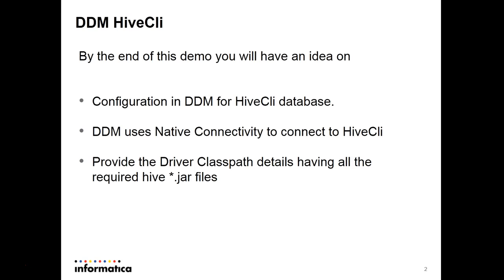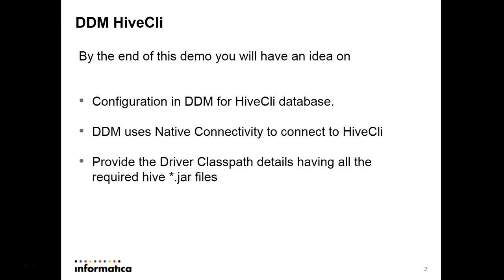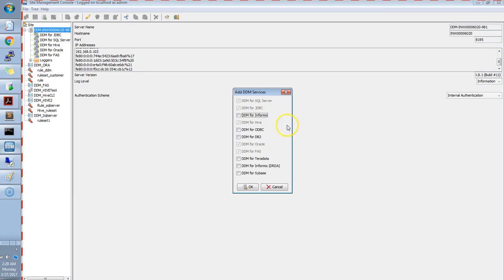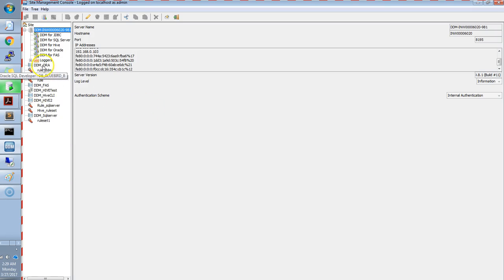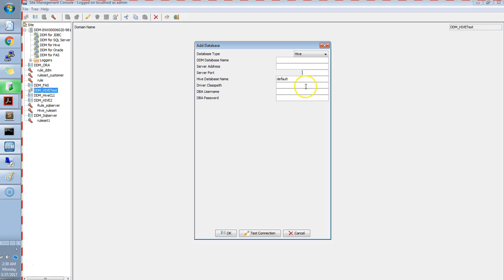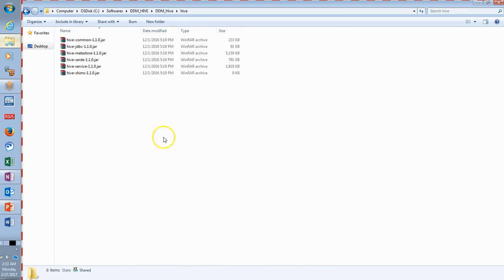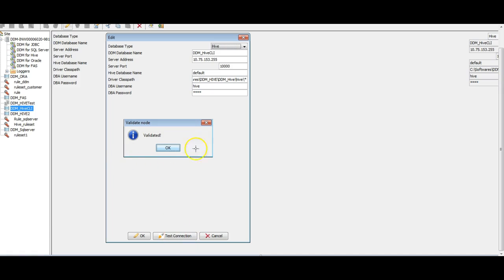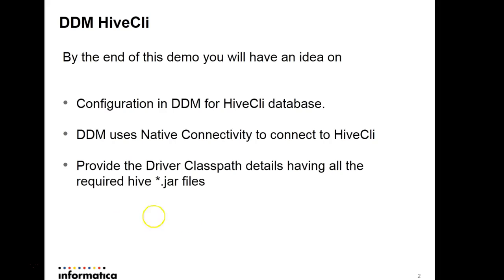How to configure HiveCLI with DDM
Configure DDM 9.8.2 with HiveCLI:

1) Create Hive service in DDM 982
2) Provide the Classpath of the hive jar files to be used for DDM connectivity to HiveCLI